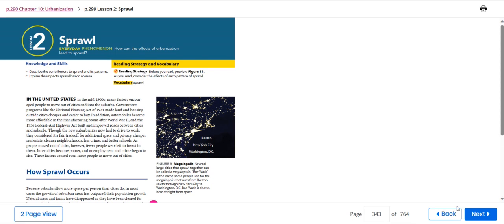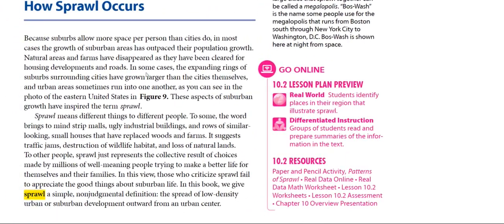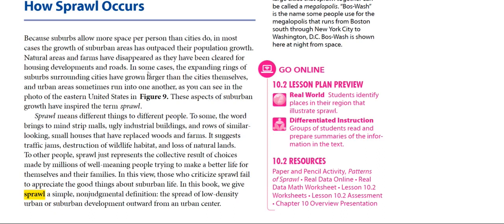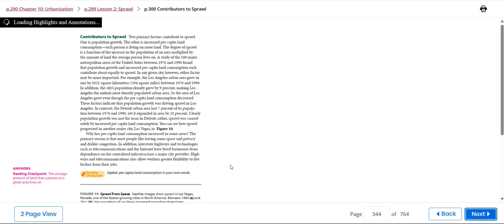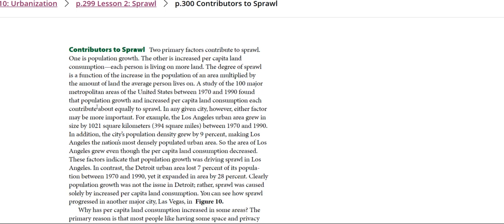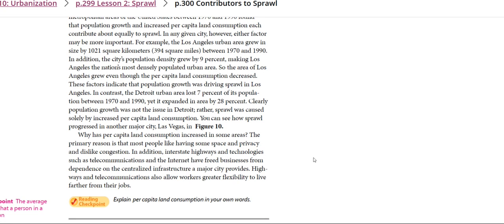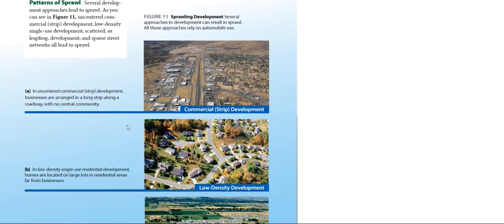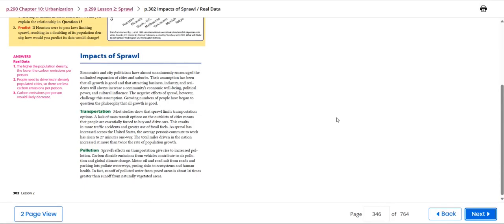Environmental Science - by Ms.Katherene Musallam-Sprawl - Jan 14 -18